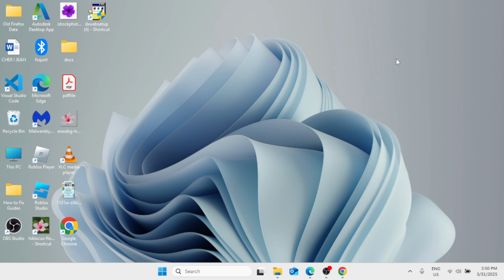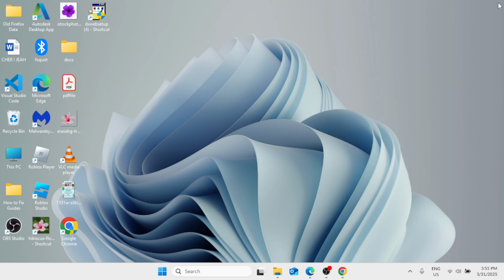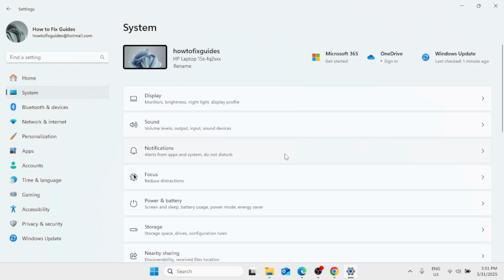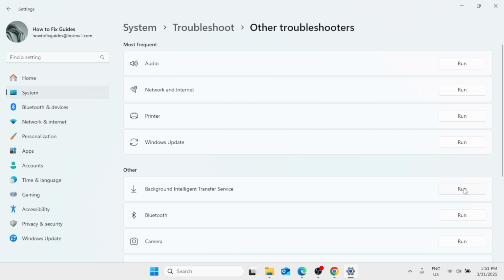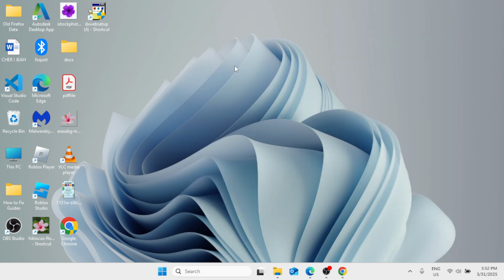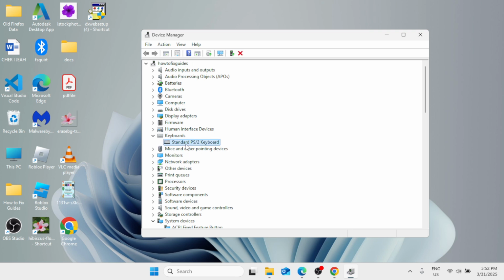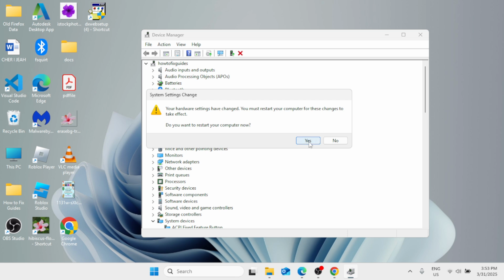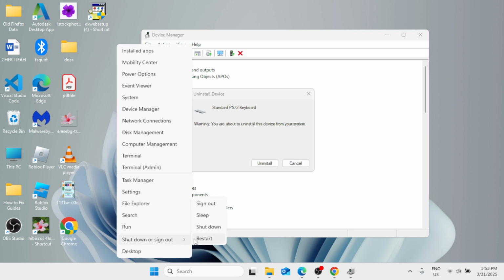How to Fix Some Laptop Keyboard Keys Are Not Working -EASY FIX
Are some keys on your laptop keyboard not responding? This tutorial will show you simple ways to troubleshoot and fix unresponsive keyboard keys. Whether it’s a hardware problem, driver issue, or system glitch, these steps will help restore full functionality. No need to replace your keyboard—just follow these easy fixes. Watch now and get your laptop keyboard working again!